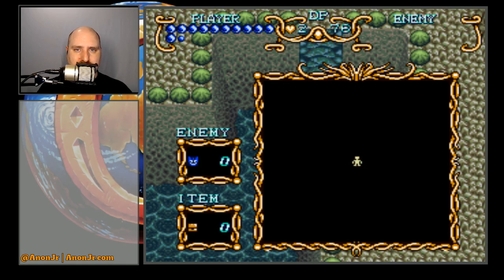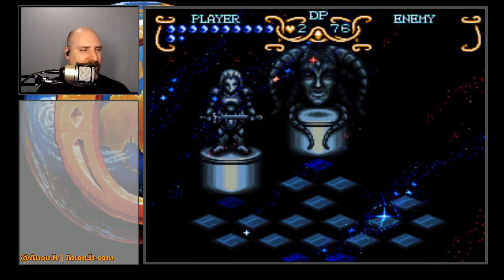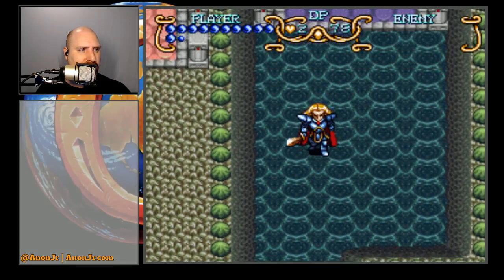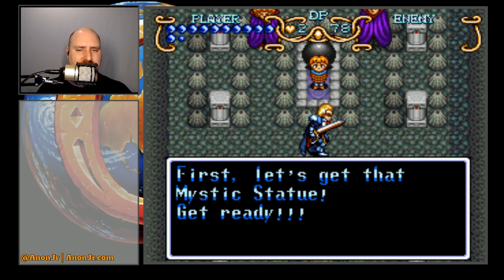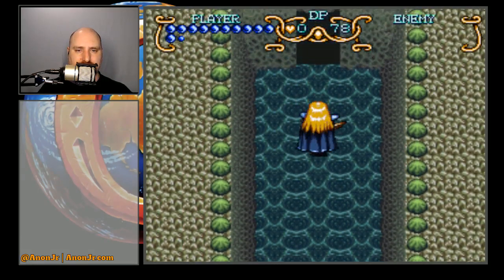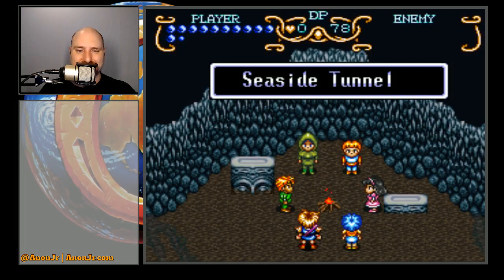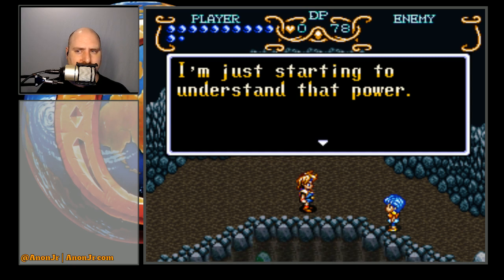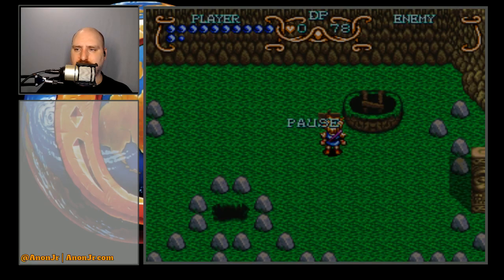Illusion of Gaia Episode 24: Mu Part 4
It's time for Episode 24 of Games Revisited Season 04. We're continuing our play-through of 'Illusion of Gaia', and today we finish up Mu, took out the two vampires, and made our way to Angel Village.